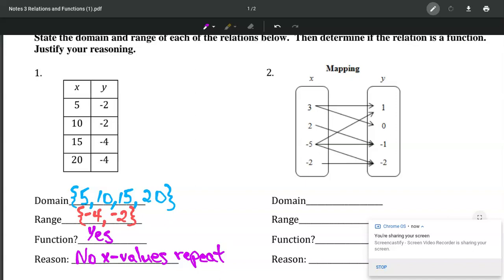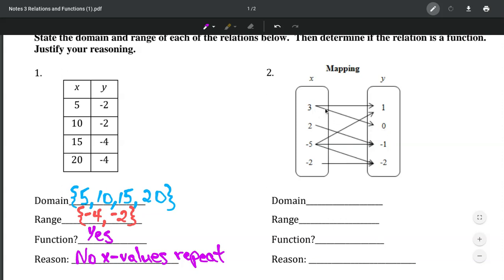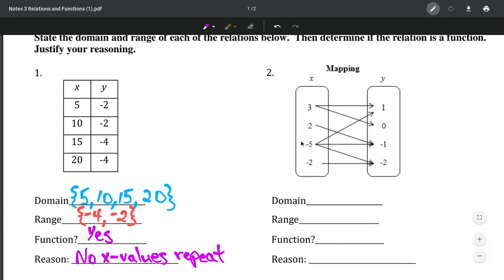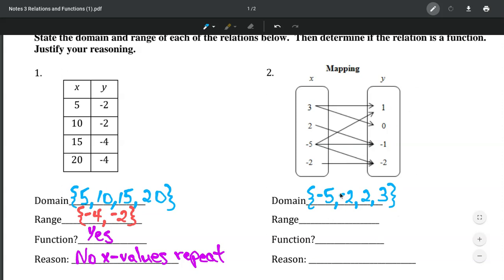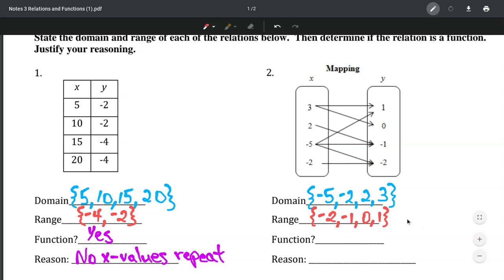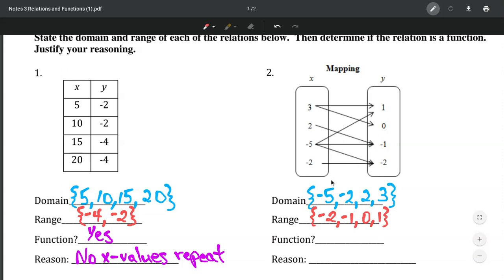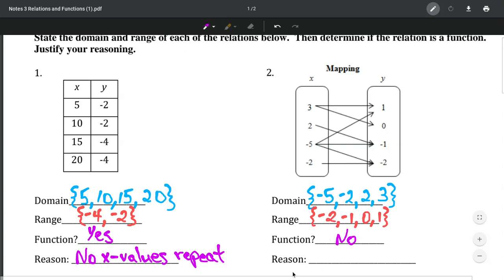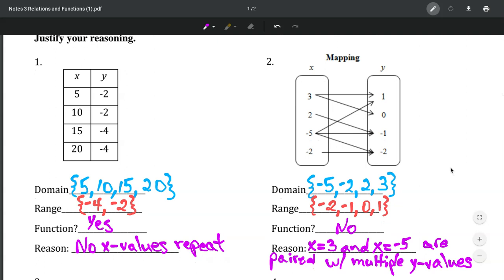Notes 3: Video 2 - Mapping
Identifying domain/range from a mapping and determining whether it represents a function.